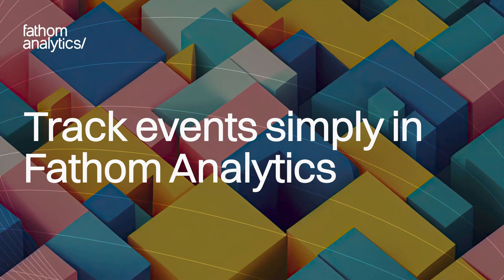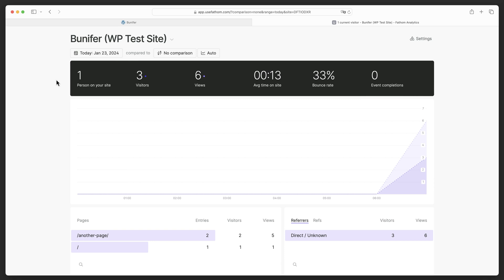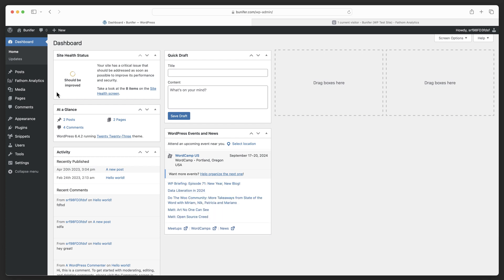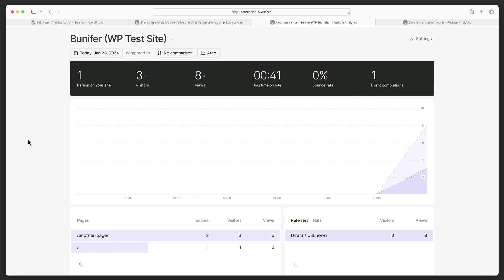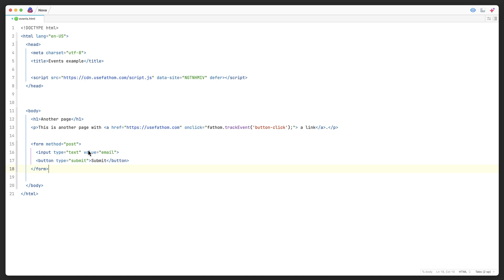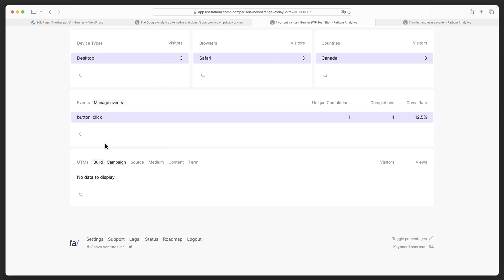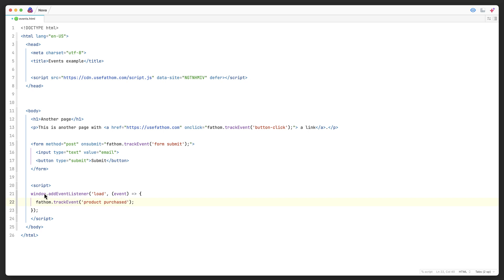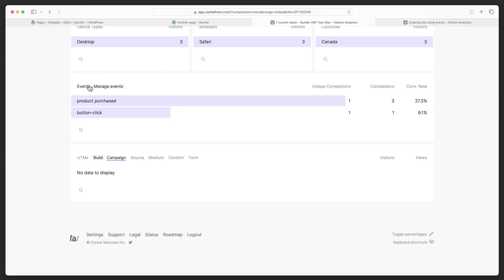Creating simple events in Fathom Analytics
Fathom Analytics lets you create and track events for things like link clicks, form submissions and page loads. This tutorial shows you how to do these things.